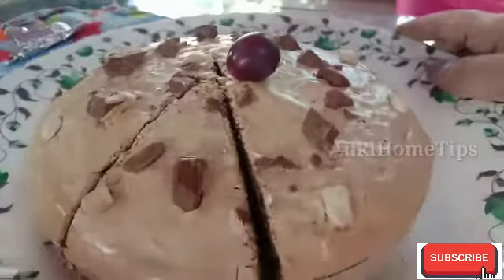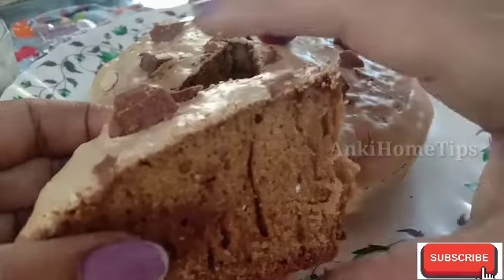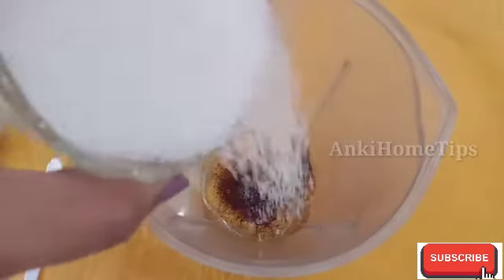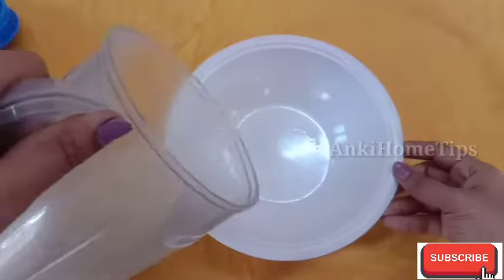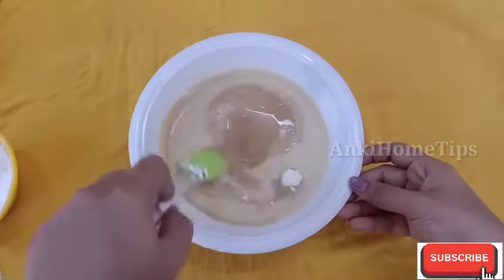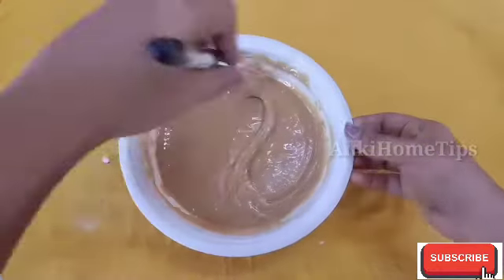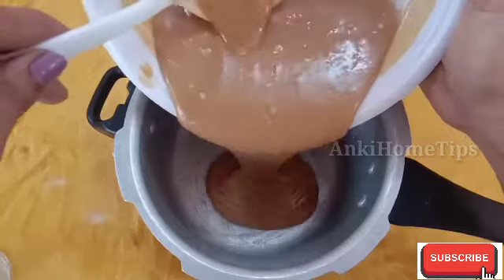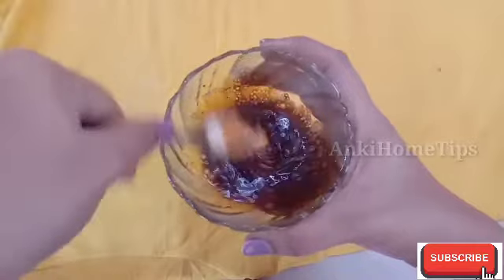Coffe cake Recipe | coffe sponge cake with cream | No oven, no coco powder | lockdownrecipes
Coffe cake Recipe | coffe sponge cake with cream | No oven, no coco powder